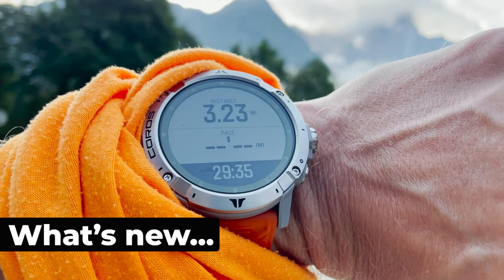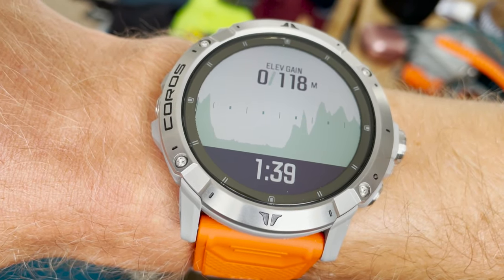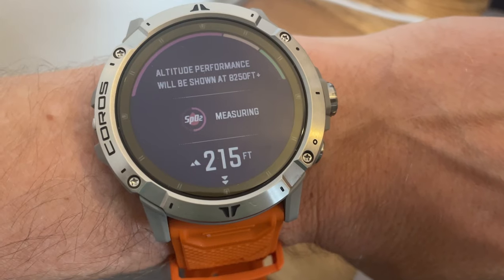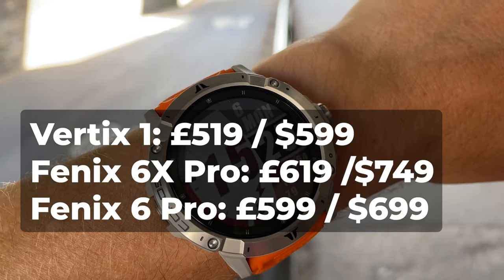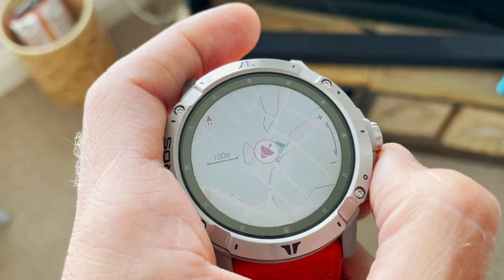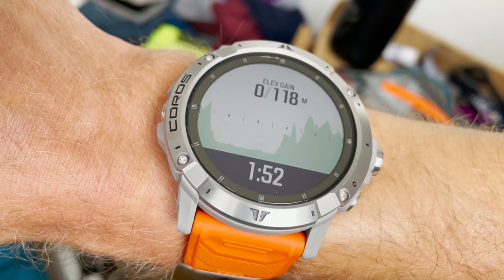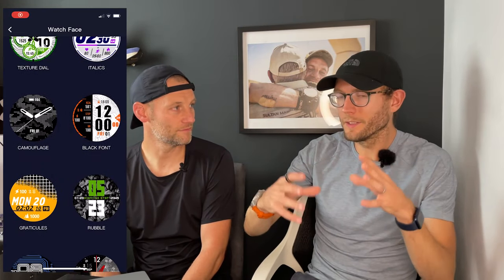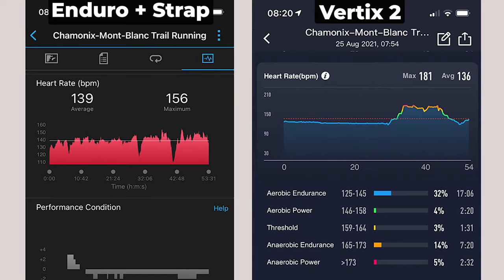COROS Vertix 2 Review: The running multi-test of the big battery Garmin Fenix rival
With the best battery life in the business and a features list that now includes maps, music and improved accuracy GPS tracking, not to mention ECG, has COROS finally cracked a Garmin Fenix rival? Kieran and Nick have given it a thorough run testing and here's their verdict in our Vertix 2 review.

JUMP STRAIGHT IN:
0:27 – What's new with the Vertix 2
2:56 – The Run Test
7:54 – Dual frequency GPS accuracy
12:22 – COROS Vertix 2 battery life
15:06 – Music
17:27 - Fit and comfort
20:02 – EvoLab training insights
26:14 – Heart rate
26:58 – Verdict: Should you buy it